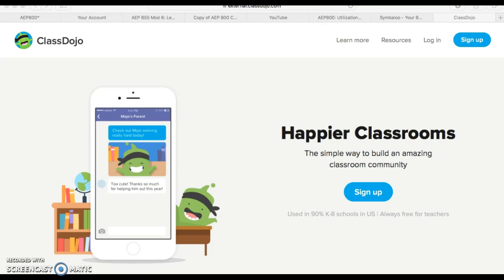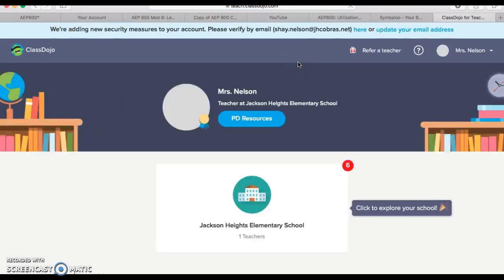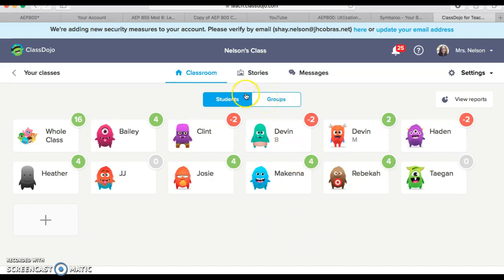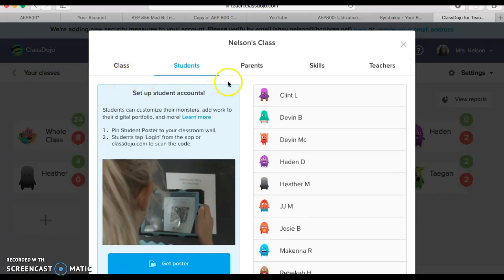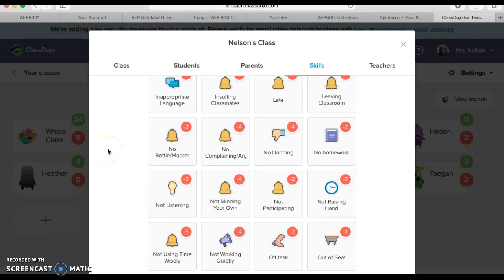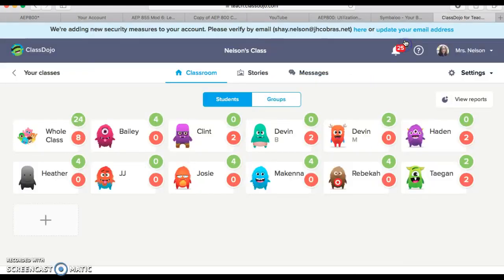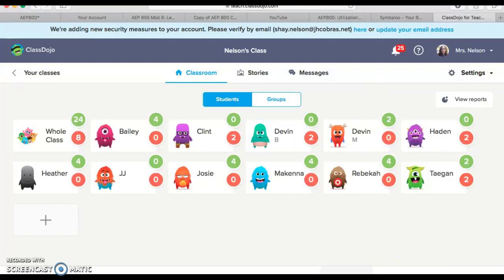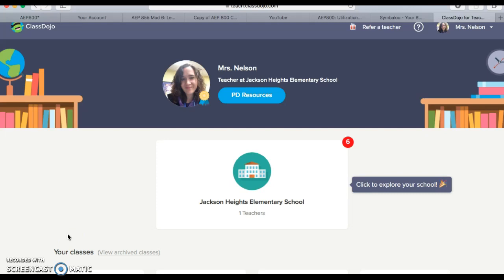Module 15: ClassDojo New Technology #5